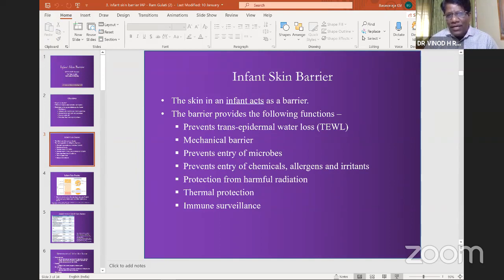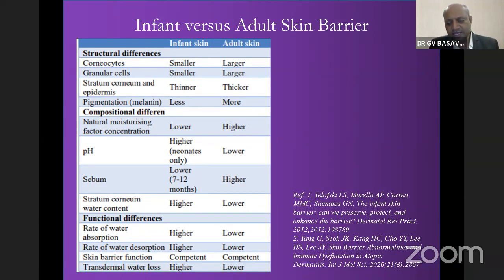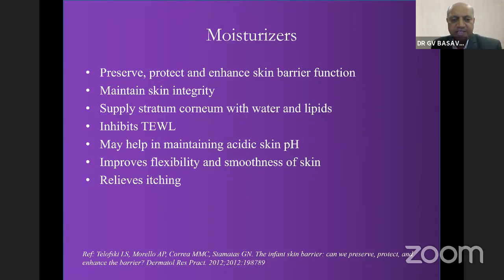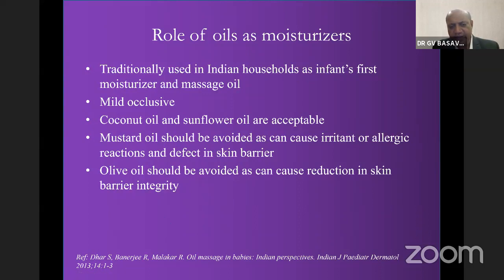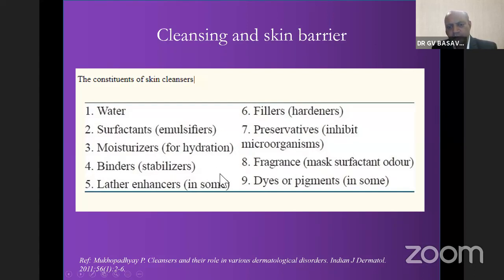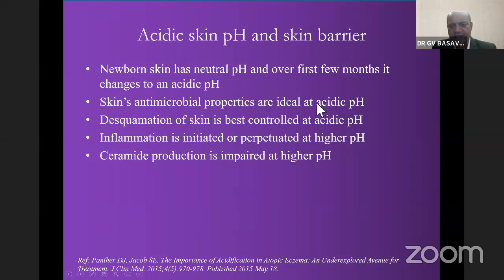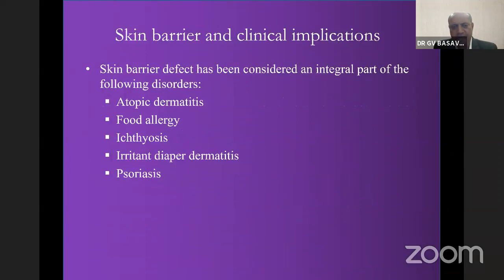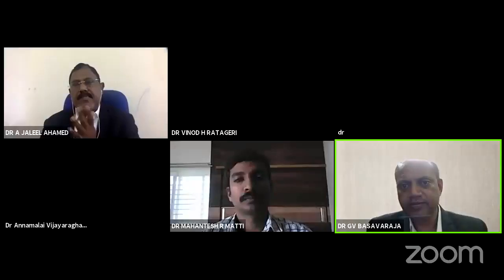No.1 - Infant Skin Barrier